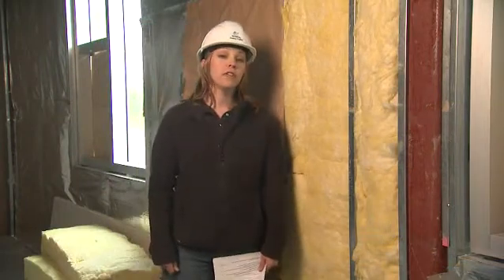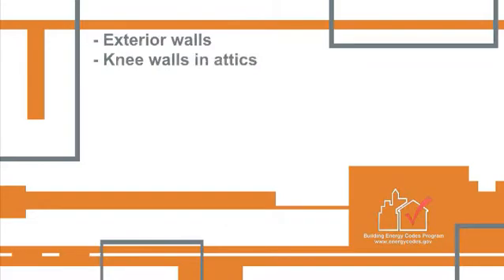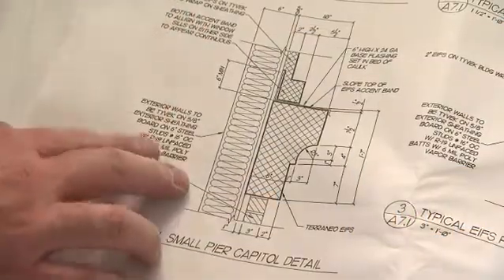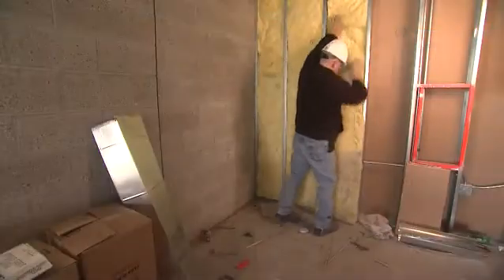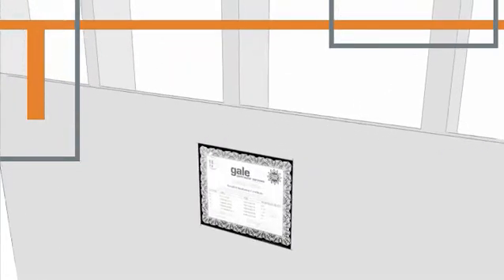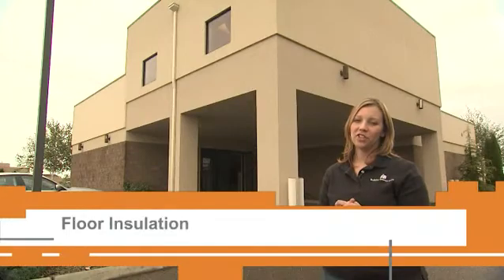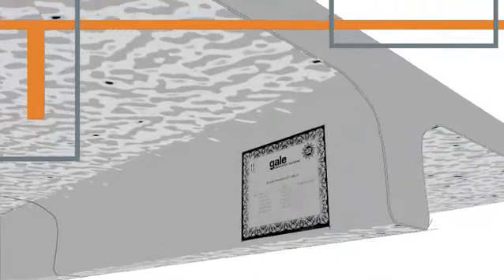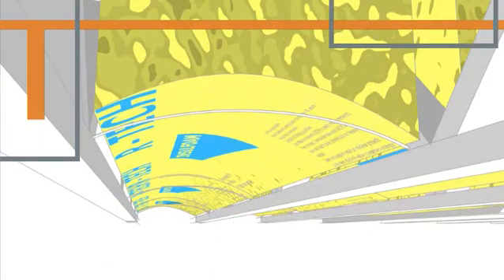Insulation Inspection Provisions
Field Inspecting for Insulation on Commercial Projects, based on ASHRAE 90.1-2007